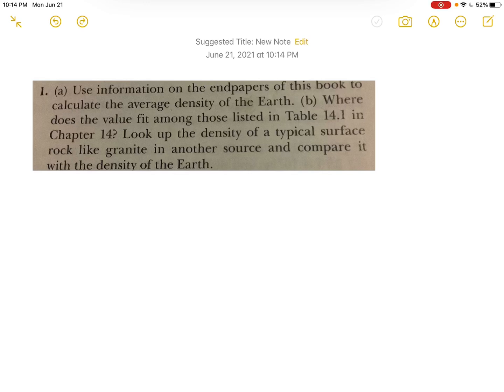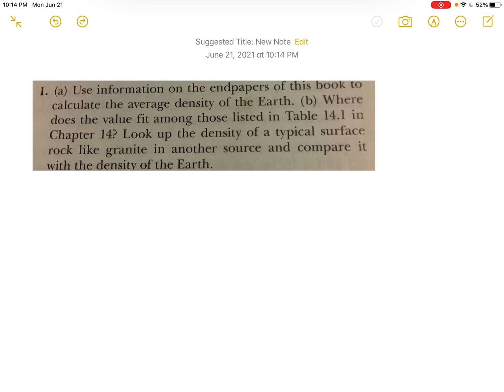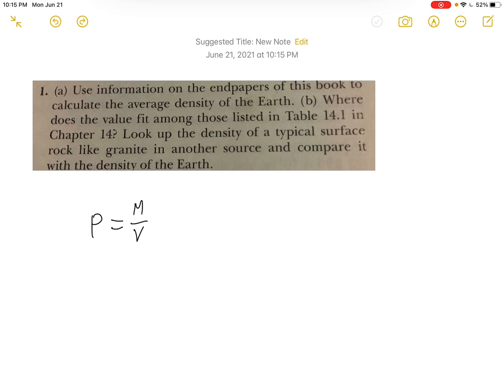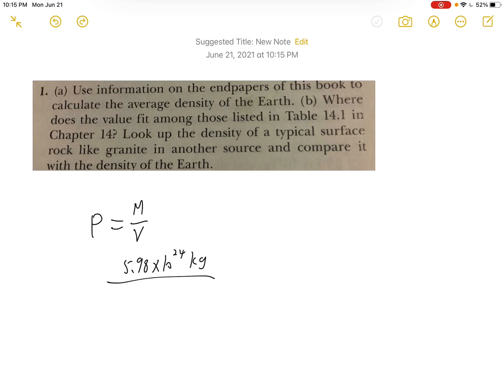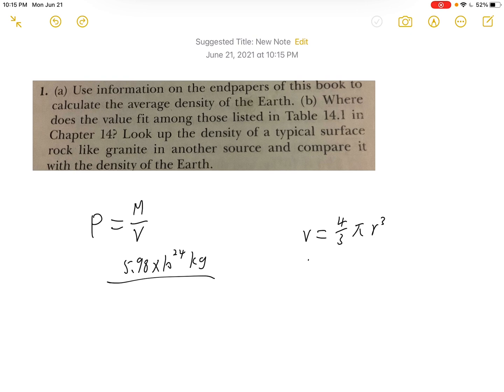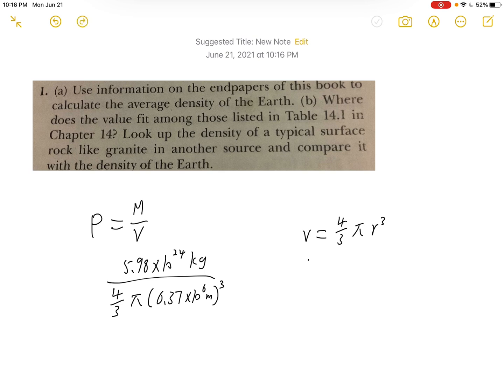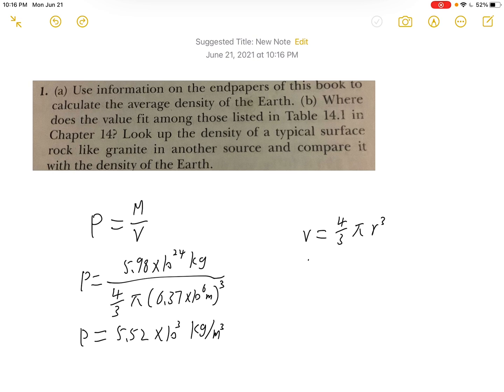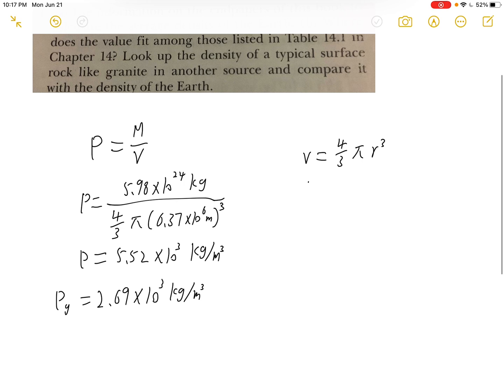Physics for scientists and engineers, chapter 1, physics and measurement, question 1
Chapter 1, physics and measurement, question 1

1. (a) Use information on the endpapers of this book to  calculate the average density of the Earth(b)Where  does the value fit among those listed in Table 14.1 in  Chapter 14? Look up the density of a typical surface  rock like granite in another source and compare it  with the density of the Earth.